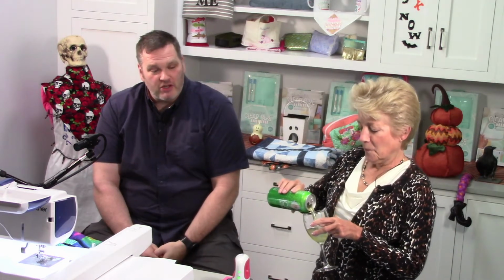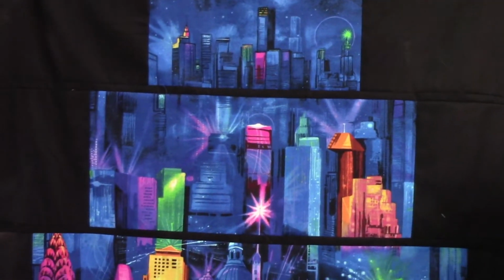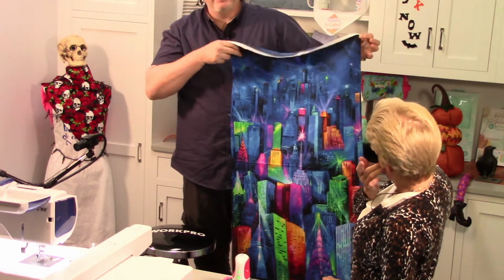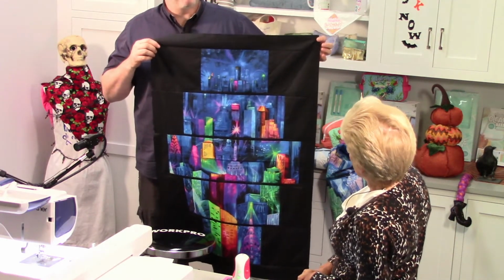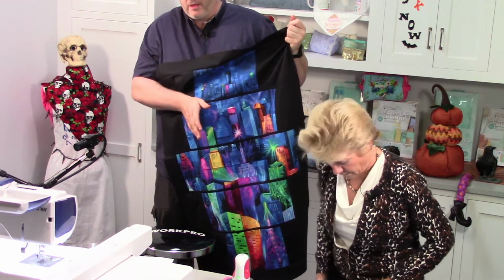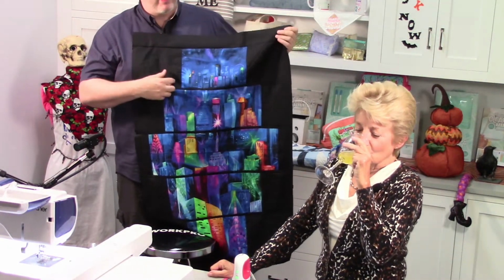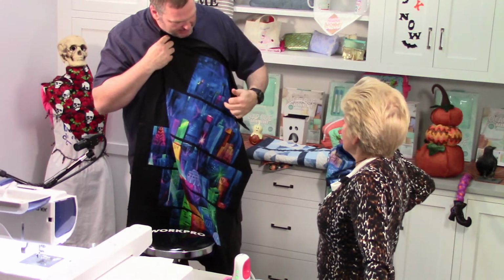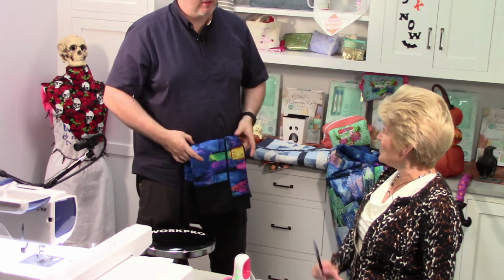Brent's Mystery Quilt, Brent's Workbench